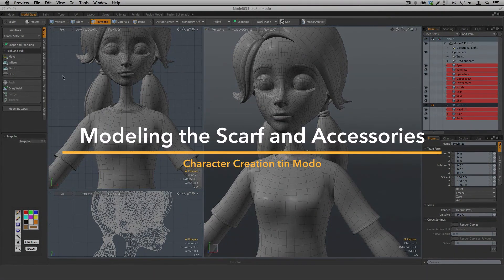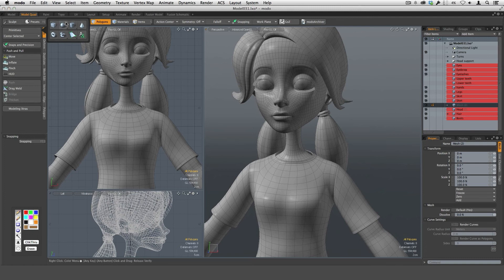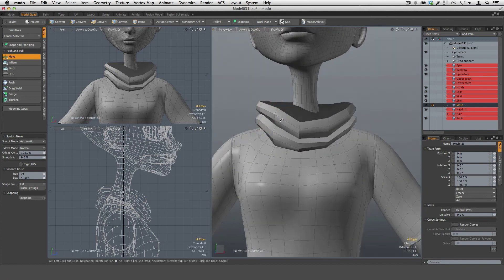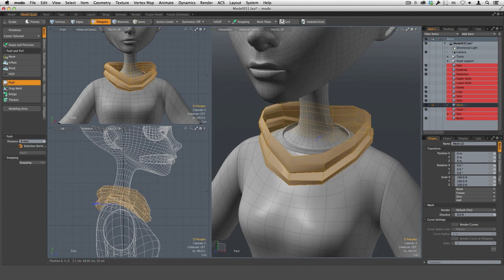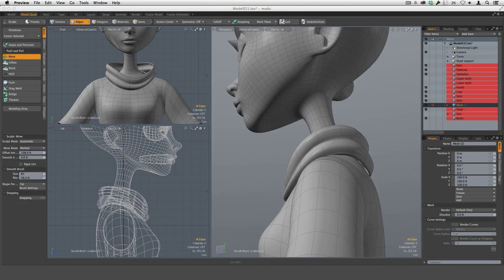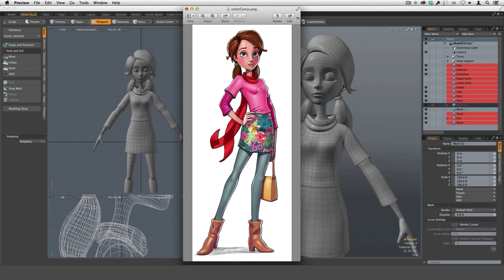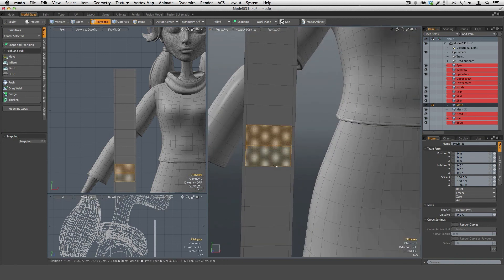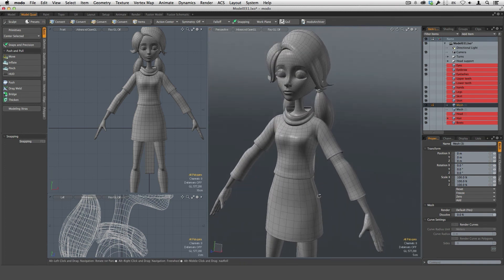Character Creation in Modo | Modeling the Scarf and Accessories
For more information on Modo, including more tutorials, articles and the user guide, head over

In this 15-part course, we take you over character creation from start to finish. Starting with an introduction to Modo's UI and ending with a fully textured, posed, and rendered character, this course is the perfect introduction for anyone interested in character modeling!